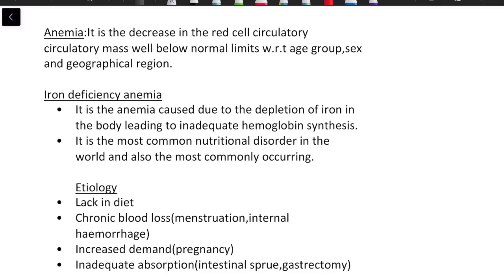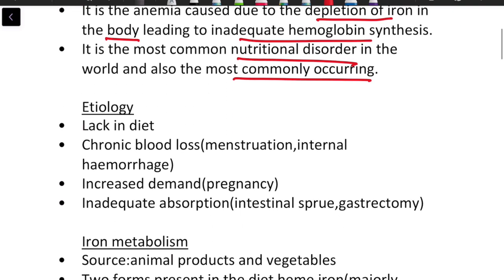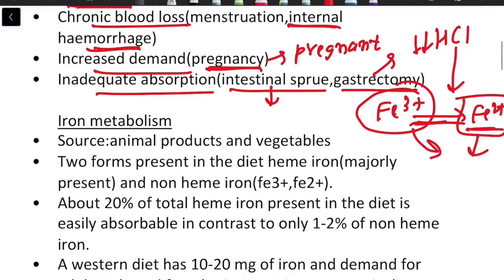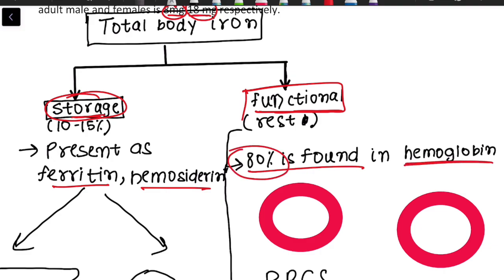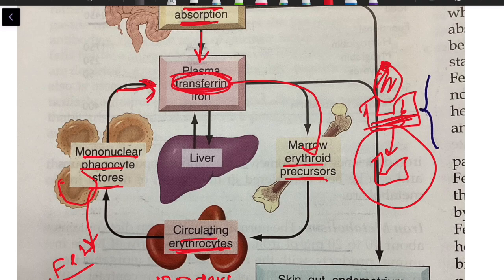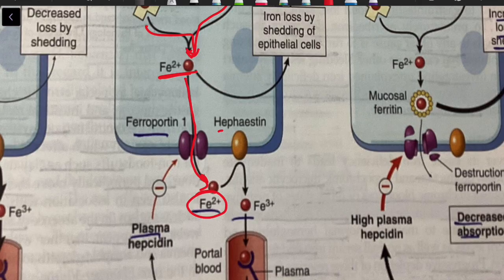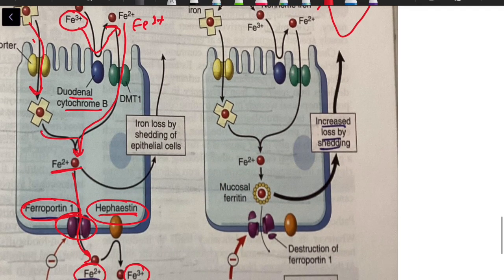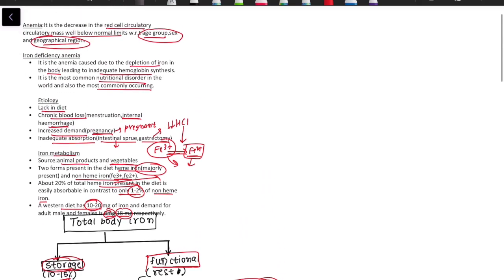Iron deficiency Anemia- Part 1